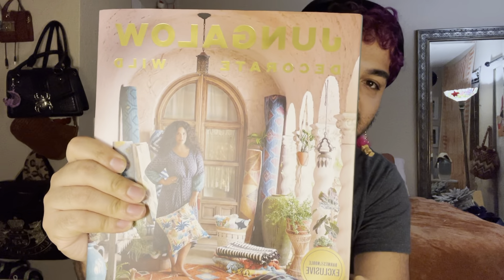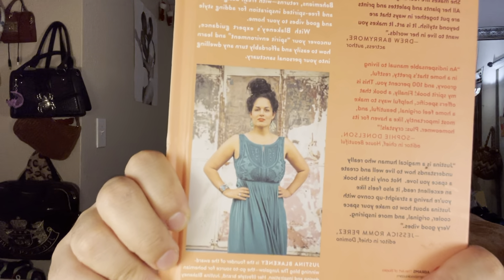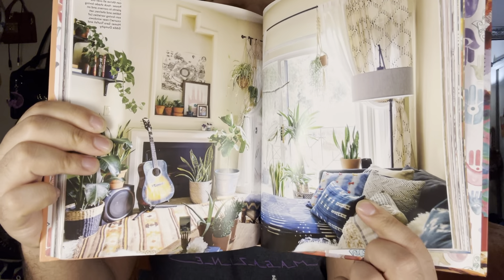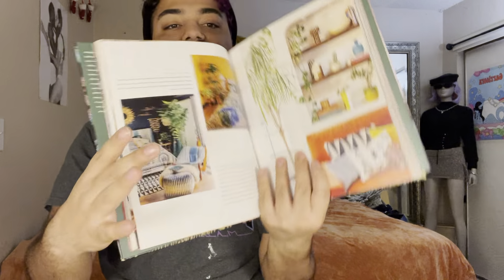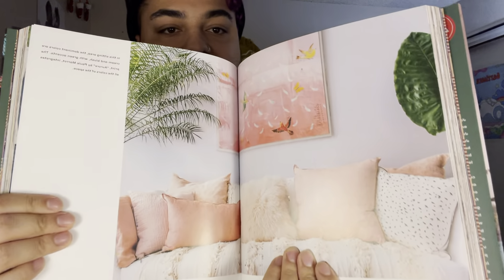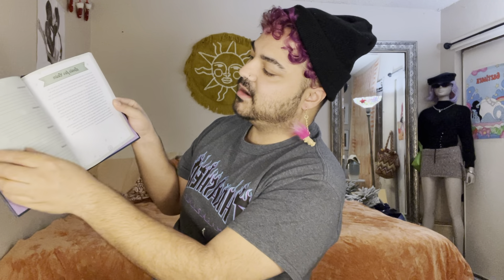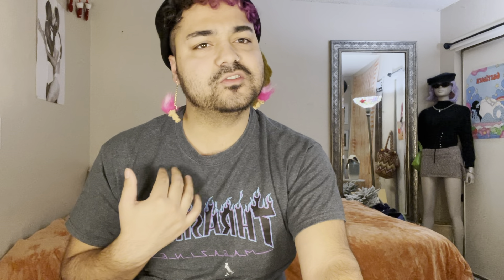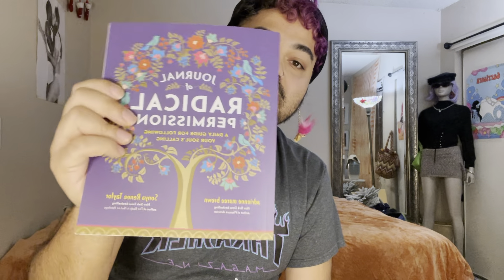Barnes & Noble Clearance Haul